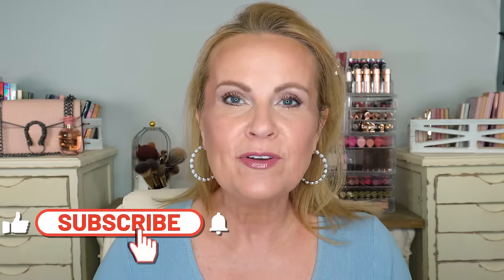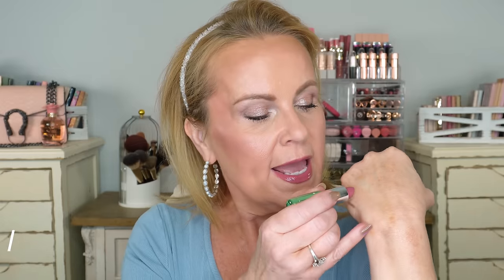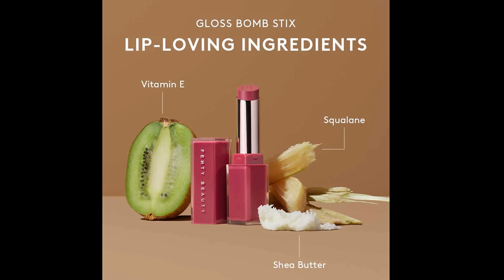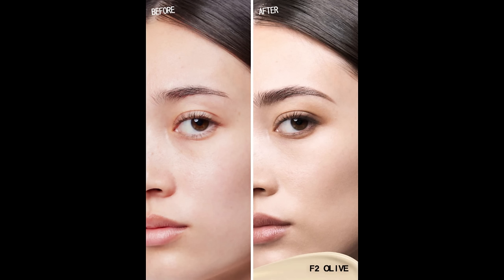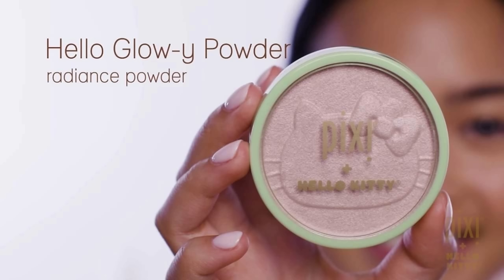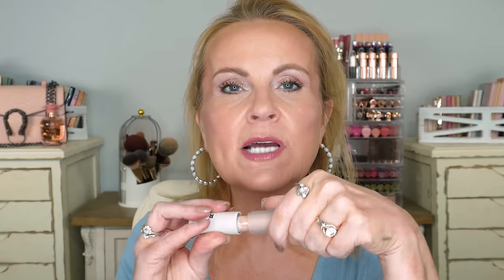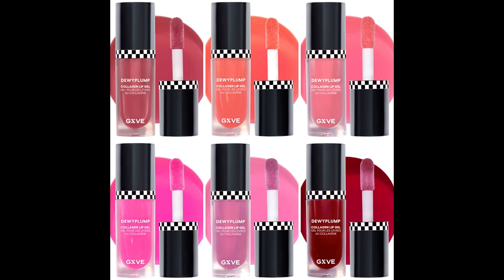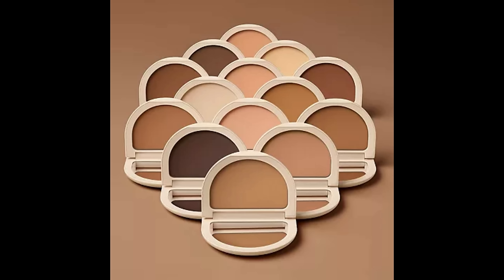32 Newish Makeup Products Speed Reviews - JUST TOO MUCH!?!?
WOW! 32 new makeup releases in speed review form. Well, some are newly released, but they are new to me makeup products. Some I really liked & some were just makeup fails.  But boy oh boy was I ever influenced! Come see what they sucked me in to buy! lol

Top I'm wearing in Medium

*Products Mentioned:
L'Oreal 3 Second Setting Mist

Indeed Nanobronze Bronzing Drops in Original

Clinique Longwear Lipstick in Plum Pop

Tir Tir Foundation in 24 N

Tir Tir Aura Glow Foundation in Ivory

RMS Beauty Bronzer in (Beachwalk Betty is out of stock temporarily)

Covergirl Nano Brow Pencil in Soft or Medium Brown

Benefit Precisely My Brow Detailer in 3.5 Medium Neutral

Covergirl Clean Lipstick in Romance Mauve & Blooming Lilac

Clio Kill Lashes Mascara

Fenty Traced Out Lip Liner in Riri & Thugz Blush Too

Urban Decay Big Bush Brow Gel in Taupe Trap

Charlotte Tilbury Kissing Lipstick in rose to fame & Icon Baby is the gritty one

Acrylic Organizer
White Wood Boxes w/ Palettes
White Acrylic Brush Holder
Pink Purse Displayed

This has no impact on the cost to you, the consumer. I link to products this way whenever possible, and it has no bearing on the products I choose to review or recommend. Feel free to use, or not use, the links provided. And if you decide to use them, thank you so much! Also, if you would like to help a little more, when watching one of my videos please watch it all the way through, that helps to show the YT algorithm that people are interested in my video. If you have time, watch one or two of the ads shown with the video, that's the only way YouTubers get paid at all, if people watch the ads. So if you have a favorite Youtuber, now know how you can support them with these little tips.